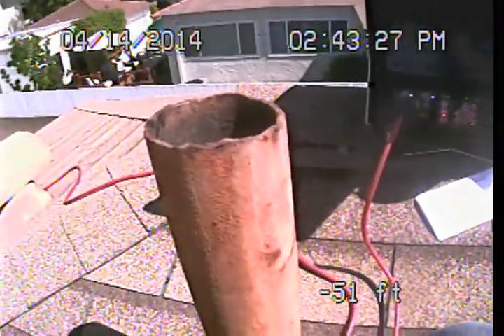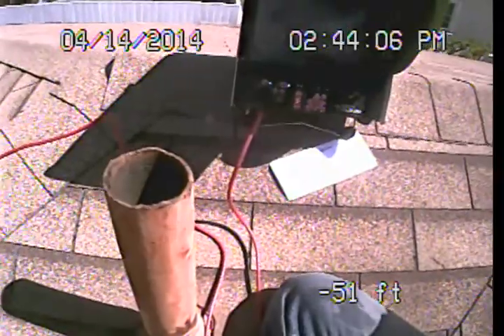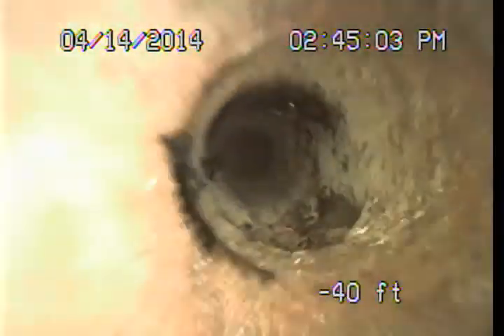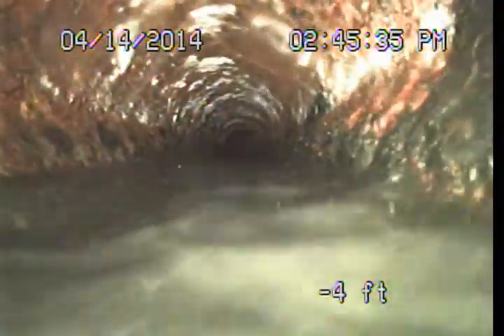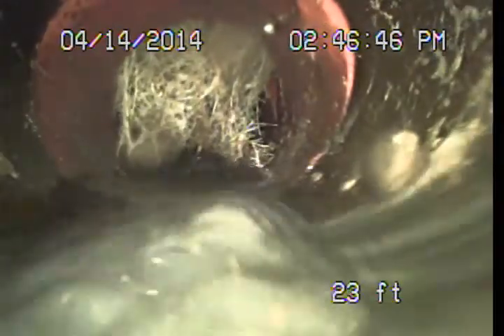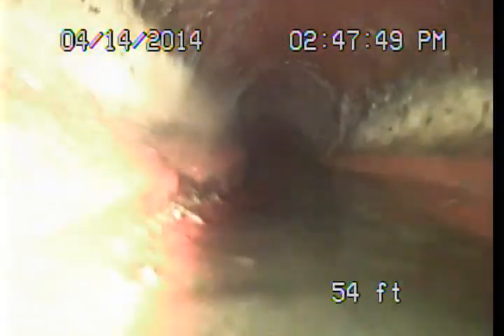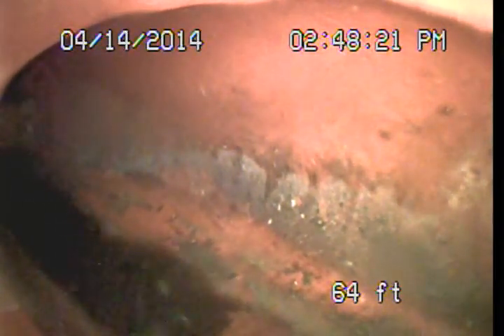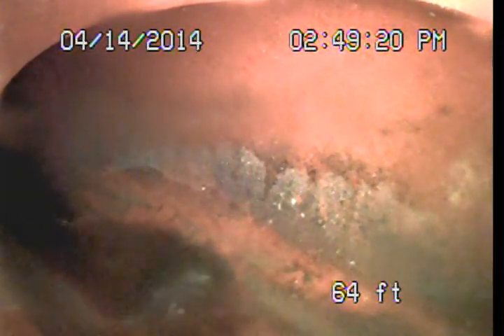Main sewer line video 6339 West 80th St